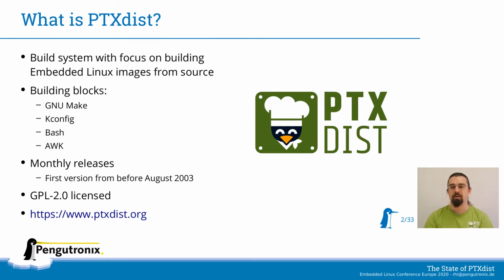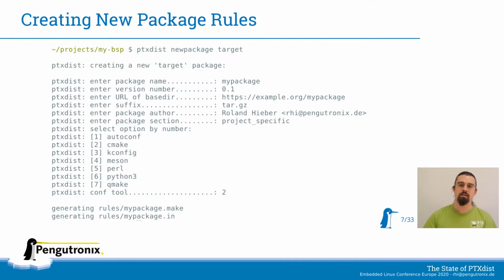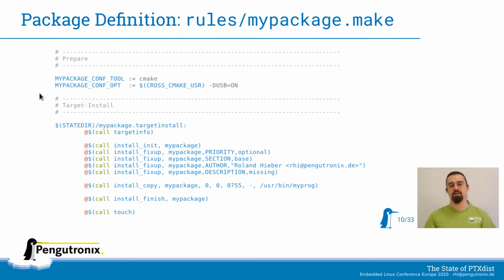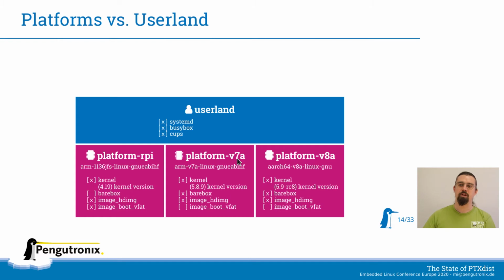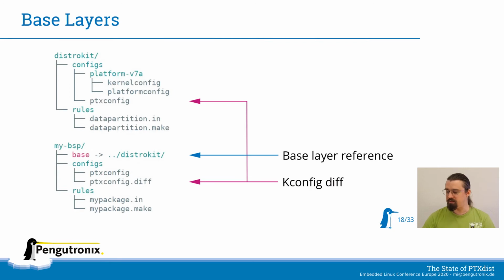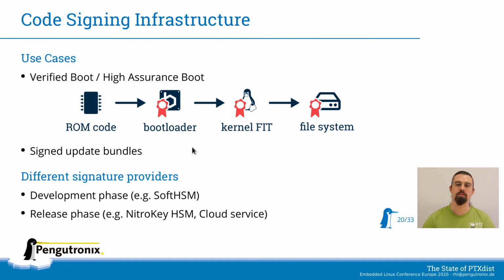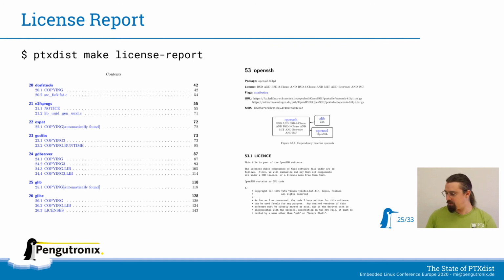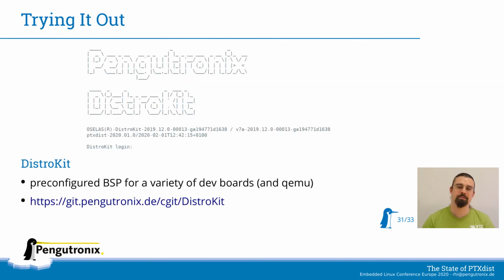The State of PTXdist - ELC-E 2020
PTXdist has been around as a build tool for Embedded Linux systems for more than 16 years now. During its monthly release cycle, besides the usual maintenance tasks, useful features are continuously being added. In the last years, these included support for kconfig deltas and layered BSPs, infrastructure for cryptographic code signing and license compliance, support for reproducible builds, and online reference documentation. With its configuration menu for selecting the software packages for your target system, and a template wizard for creating new packaging rules, PTXdist makes it possible to get a booting BSP in almost no time. Advanced users will feel familiar with PTXdist's makefiles, and can profit from fast edit-compile-run cycles by using nfsroot and cross-gdb integration. This talk gives an overview over the core concepts and the current feature set of PTXdist, and is intended for new as well as old users. This talk is based on a submission from FOSDEM 2020, and will also include the developments in the last six months, as well as set its focus more on the usability features.